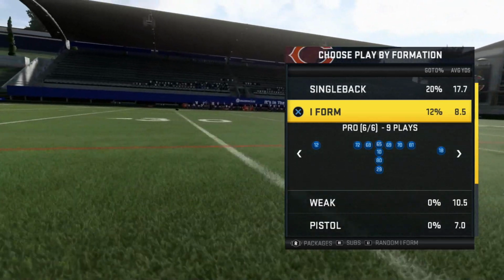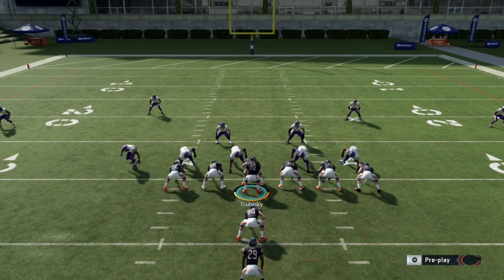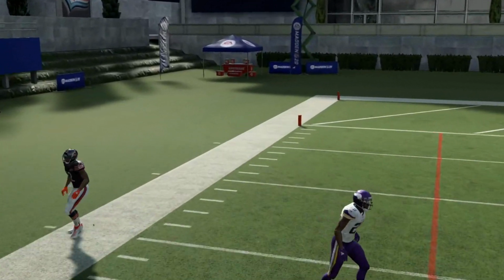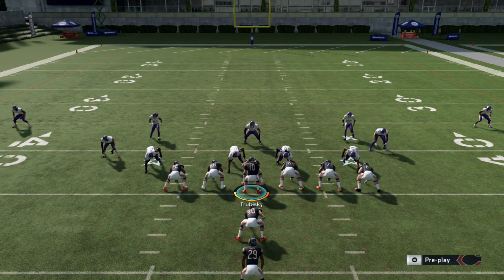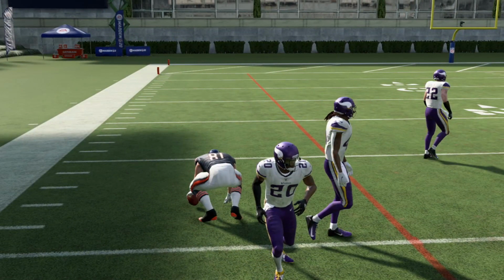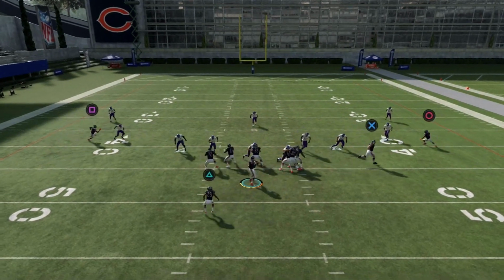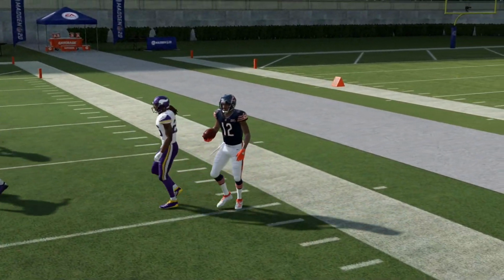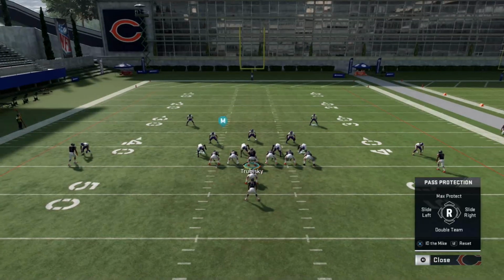NEW MADDEN 20 UNSTOPPABLE OFFENSIVE SCHEME - EASY PASSING PLAYS - GREAT RUNNING PLAYS - FREE EBOOK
I go over a Madden 20 unstoppable scheme today for you, this top offensive scheme has easy passing plays, and top pro player running plays. The scheme is a great addition to add to move the ball easy on your opponents.  Win more game now by using this free ebook madden 20 offensive scheme.

Formula One Madden Unstoppable Offensive Scheme timestamps:
Offensive plays @2:06
Roster Setup: @3:10
Audibles  @4:12
Mid Attack Breakdown @4:21
Cross In @9:14
Quick Slants @14:10
Running Plays @19:44